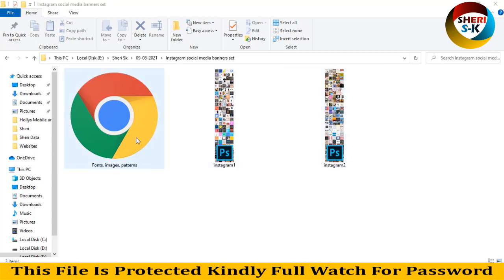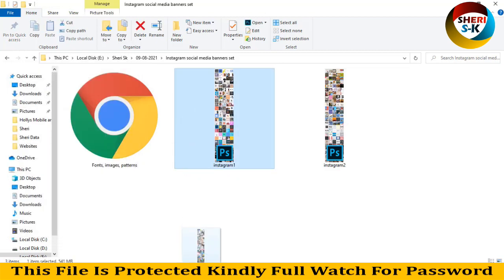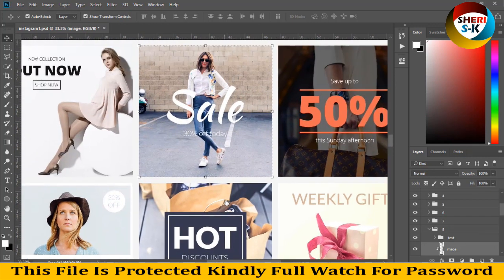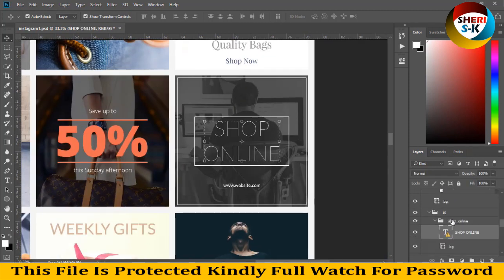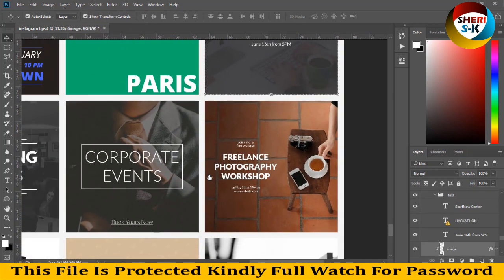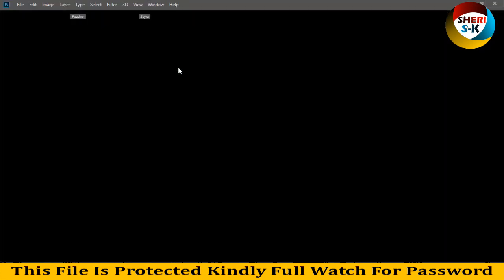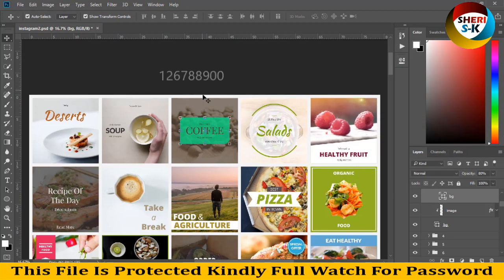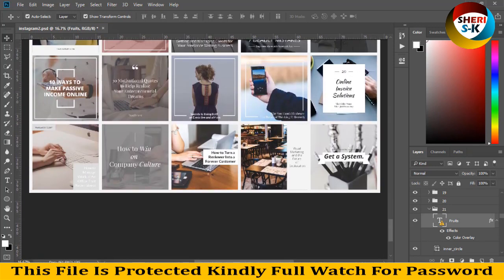250 Social Media Banners Templates Download In PSD Files |English|Photoshop Tutorials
Photoshop Files Templates
Brochures Templates
Business Cards Templates
Tri-Fold Templates
T-Shirts Templates
Bi-Flod Templates
Frames Templates
Book Cover Templates
Infographic Templates
Wedding Album Cover Templates
Professional Stationery
Youtube Thumbnails Templates
Certificate Templates
Banners Templates
Stickers Templates
Logo Templates
Letterhead Templates
Flyers Templates
Poster Templates
Cv Resume Templates
Slideshow Templates
Promo Templates
Logo IntroTemplates

social media banner templates,
fashion banner templates,
blog banner templates,
events banners templates,
quotes banners templates,